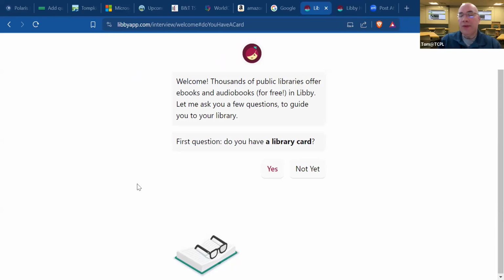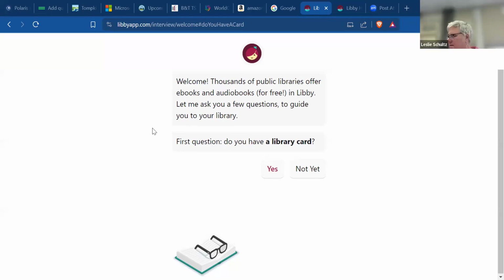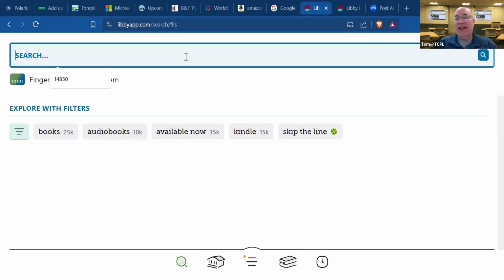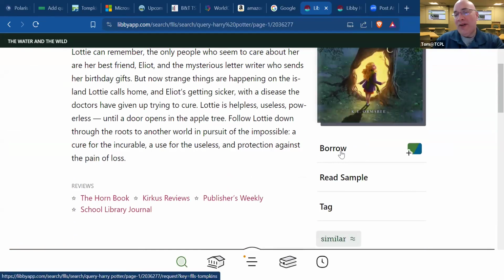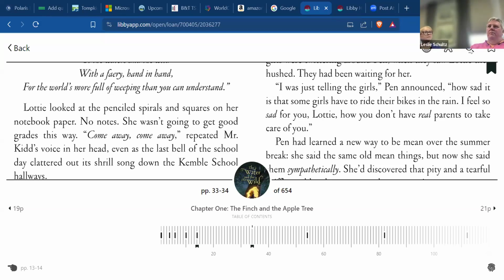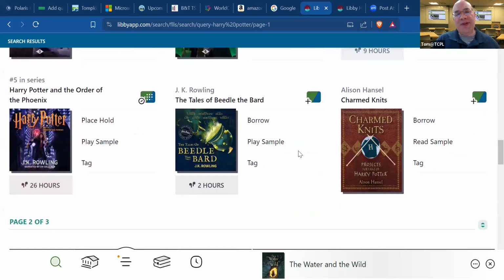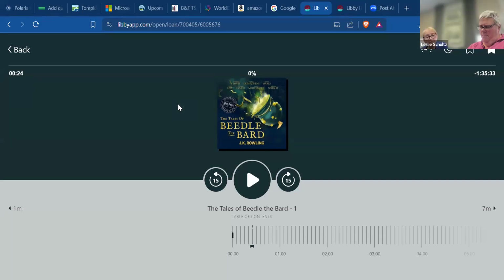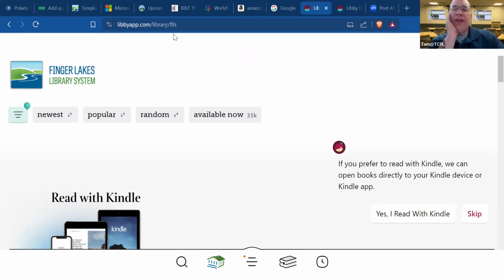TCPL Ebooks with Libby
Join TCPL librarian, Tom Fredette, for his presentation on LIBBY, a free app where you can enjoy ebooks, digital audiobooks, and magazines from your public library. You can stream titles with Wi-Fi or mobile data, or download them for offline use and read anytime, anywhere. All you need to get started is a library card.